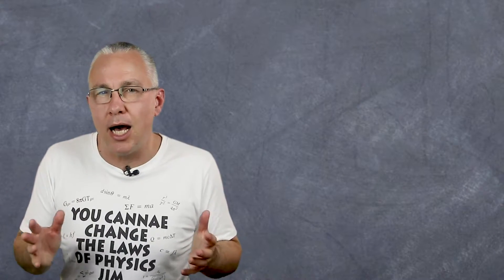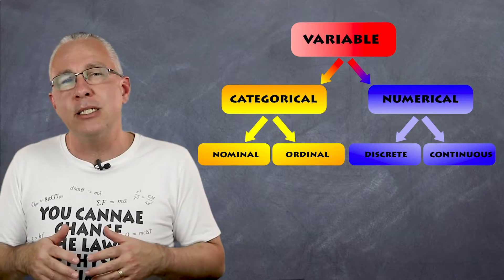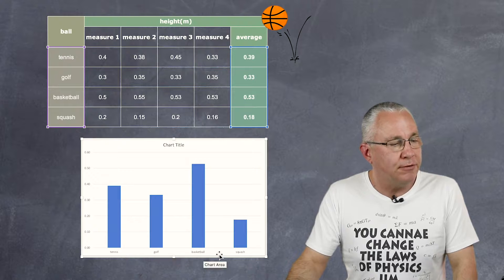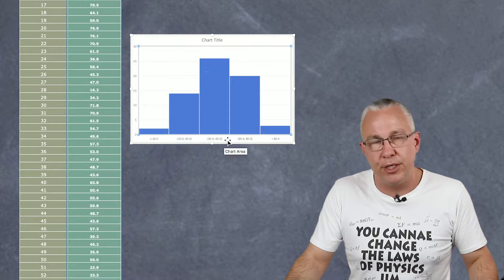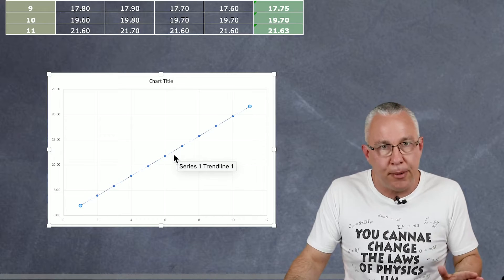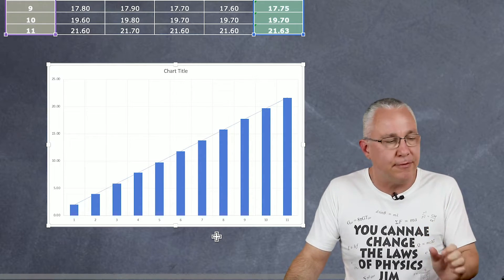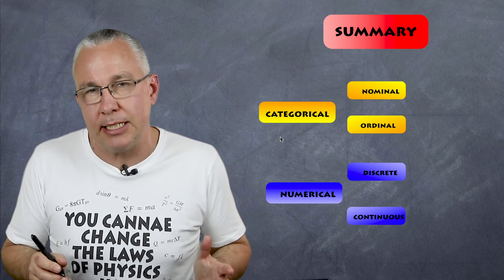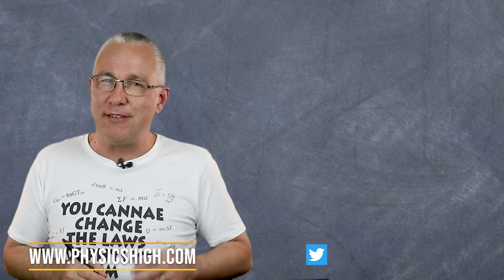What graph types do you choose based on the variables you are investigating?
Determine the appropriate graph types based on what type of variable you are analysing: nominal vs ordinal, discrete vs continuous: and thus bar graphs vs line graphs vs histograms.

This video examines the different types of variables you encounter in data collection and then explains why certain graph types are used to represent that data.